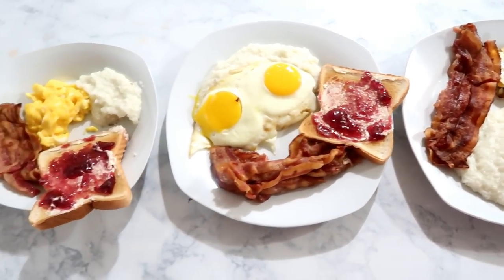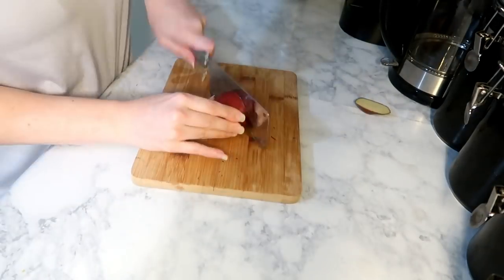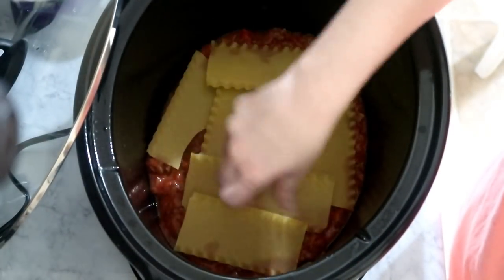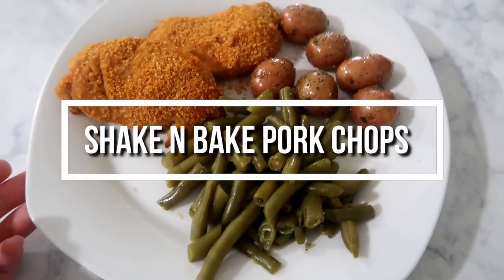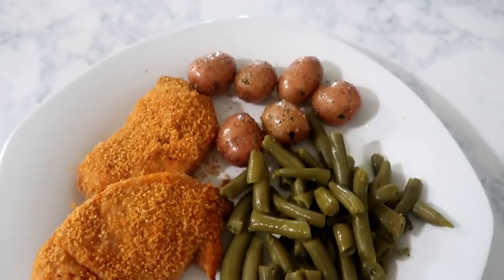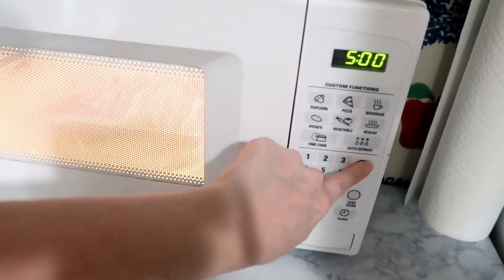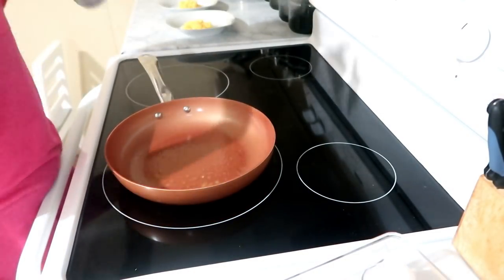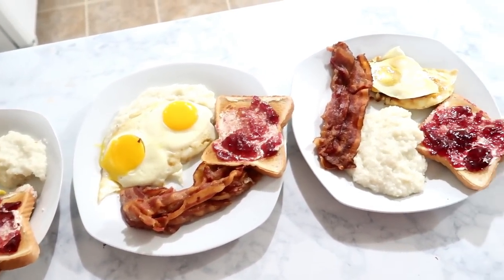WHAT'S FOR DINNER | WEEK OF MEALS | QUICK & EASY DINNER IDEAS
Hey guys! Today I'm showing you a week of meals\what's for dinner! It can be hard sometimes coming up with new ideas for dinner. So if you're in a rut, hopefully this video helps! I hope you enjoy the video! ☺

Our Comforter Set

Philips Air Fryer

Shark Steam Mop

My favorite oils (I'm partial to Nature's Sunshine brand)
Essential Shield
Tea Tree
The whole kit (comes with all oils mentioned above plus some others)
Roll on bottles

My homemade disinfectant recipe:
*1 part vinegar
*2 parts water
*1 tsp dish soap (I use blue dawn)

Some of my favorite non natural cleaning products:

Bar Keepers Friend
Sprayway Glass Cleaner
Lemon Pledge
Lemon Pinesol
Lysol Toilet Bowl Cleaner